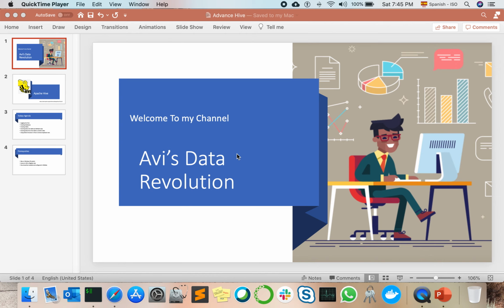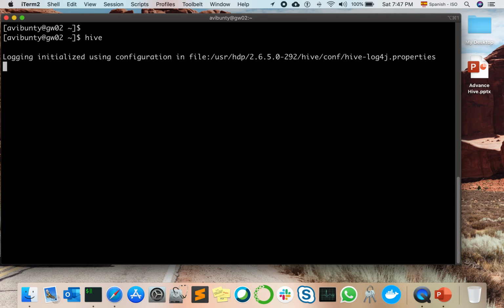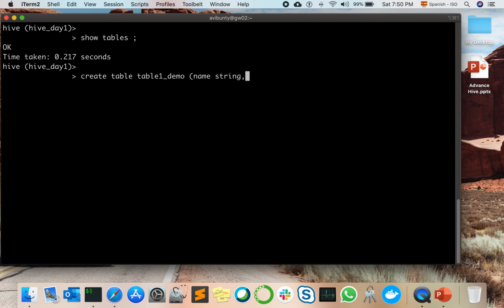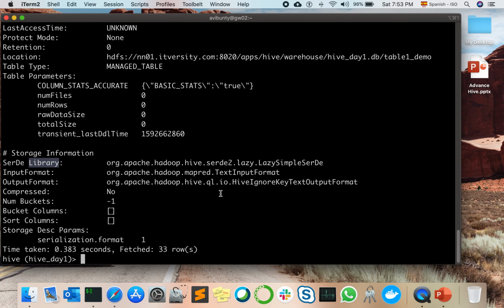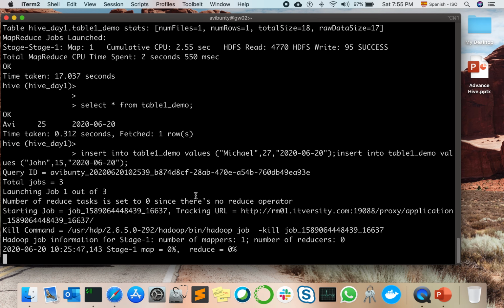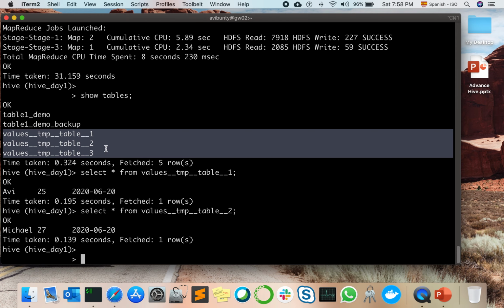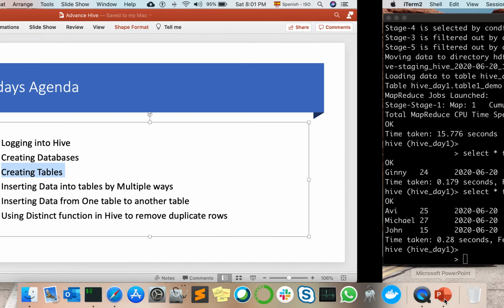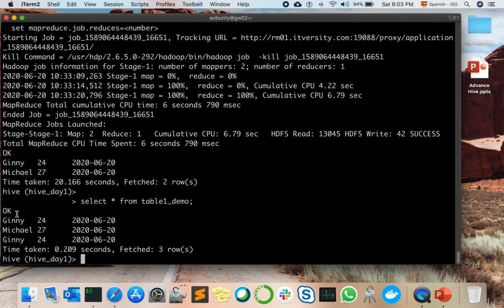Hive Part 1 : Create Database and tables ,Insert Statements,Using Distinct Function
This is the first Video of Apache Hive Series
This video comprises of:-
1. Logging into Hive
2. Creating Databases
3. Creating Tables
4. Inserting Data into tables by Multiple ways
5. Inserting Data from One table to another table
6. Using Distinct function in Hive to remove duplicate rows

Note:- In the video I have mentioned somewhere "HDFS-site.xml" it should be "hive-site.xml"😁

I will be providing the entire series from beginner to advance level w.r.t to Apache hive.👨🏻‍💻. Hope You guys will enjoy